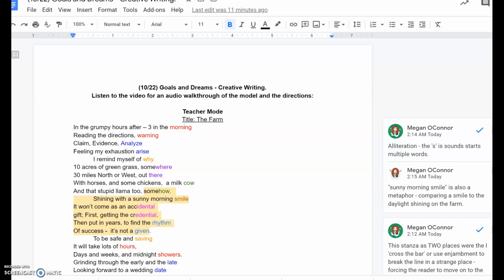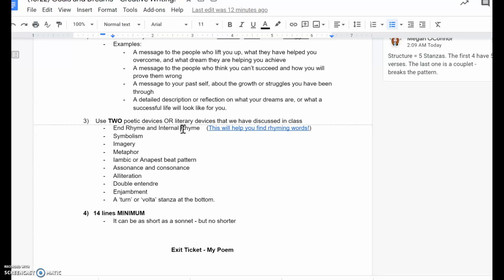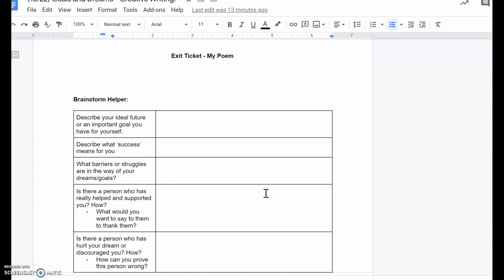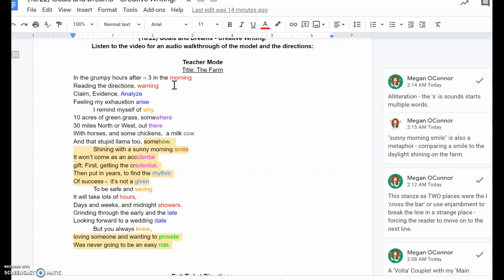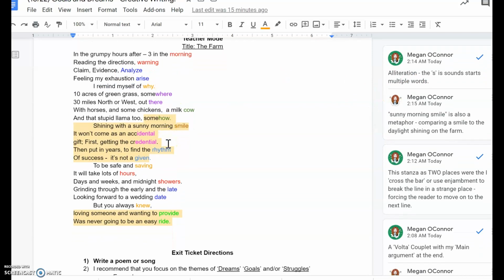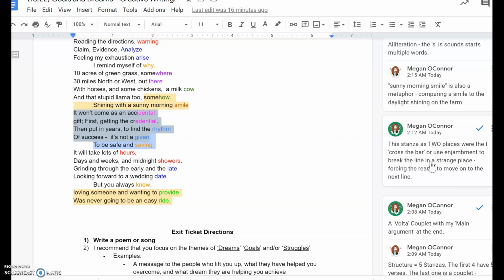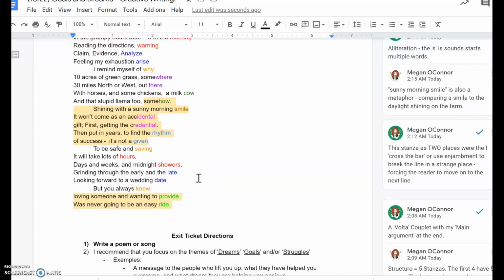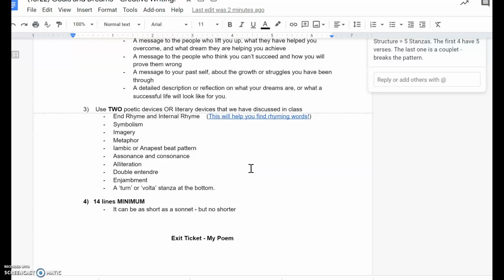Goals/Dreams - Poem - Creative Writing - Directions